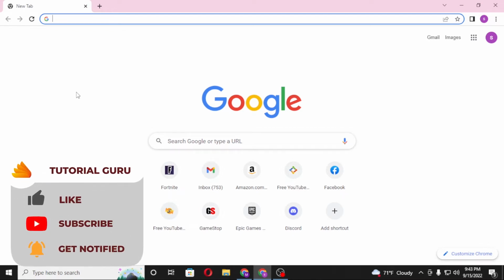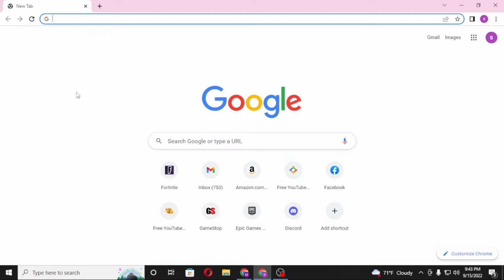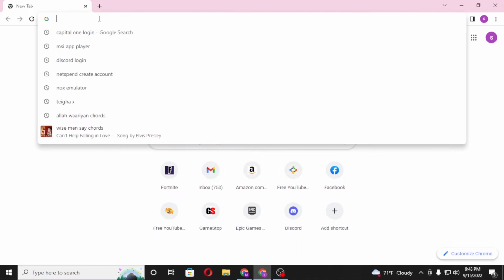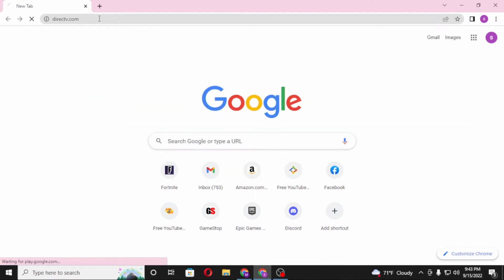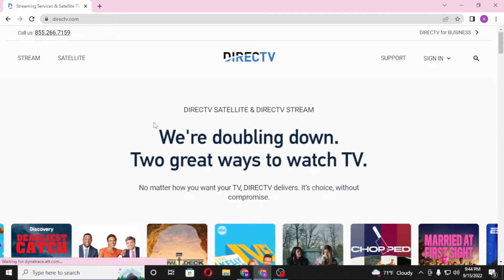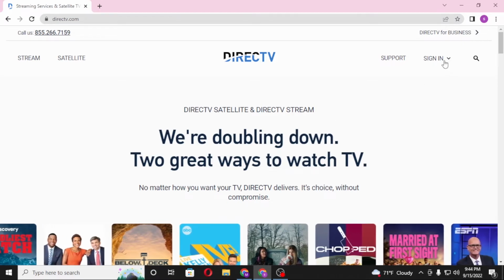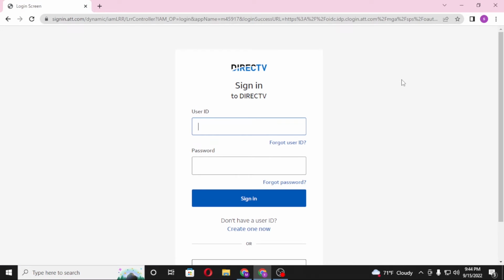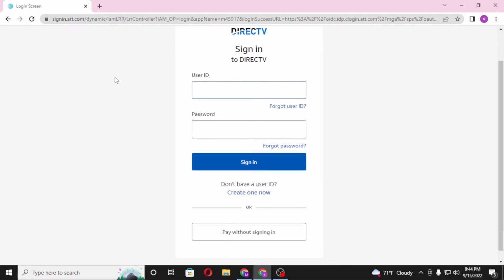How to Login Directv Account? Access Directv Account | Directv.com Sign In Directv Now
Learn how to log in to your DirecTV account on your pc. You can easily access your DirecTV account. This video will show you how to log in to DirecTV on diretv.com which is the official site of DirecTV.